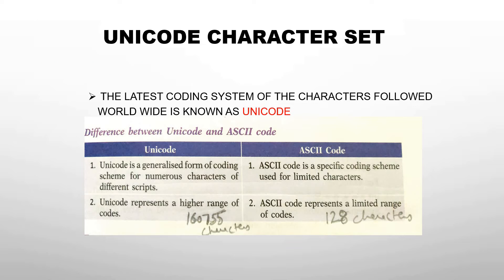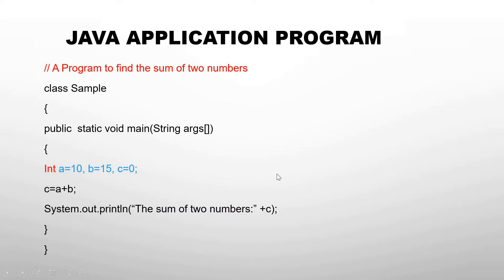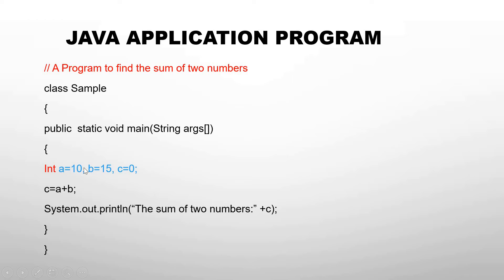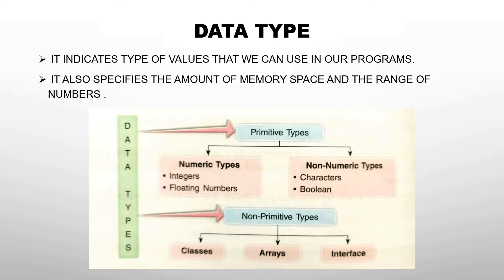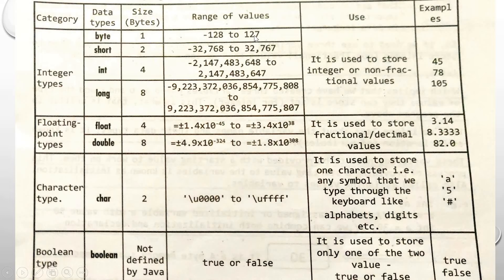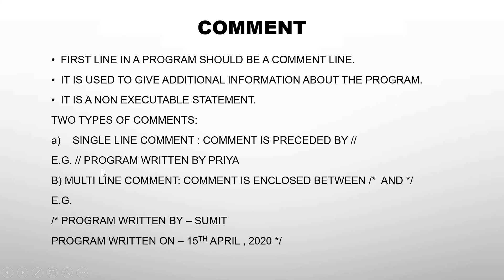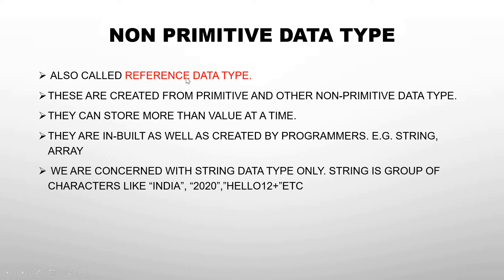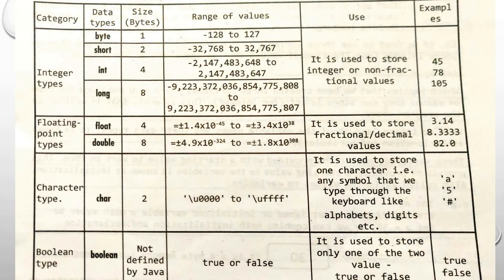Introduction to Java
Introduction To Java - (comments and data types)
Lessons taught by : - Ms.Preeti Tanwar